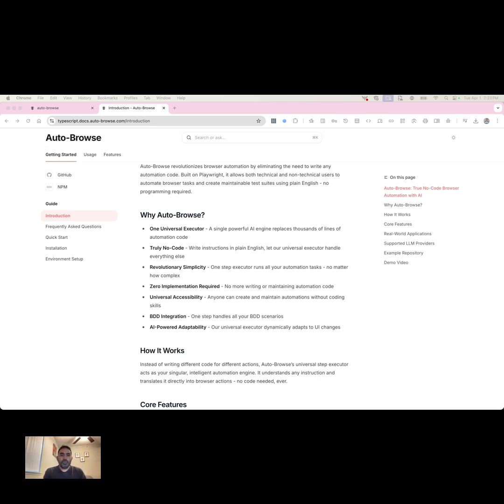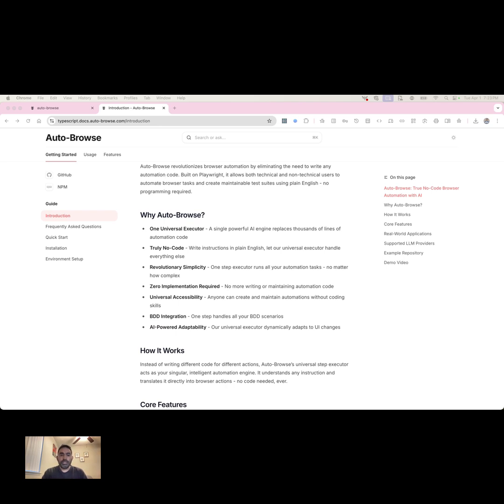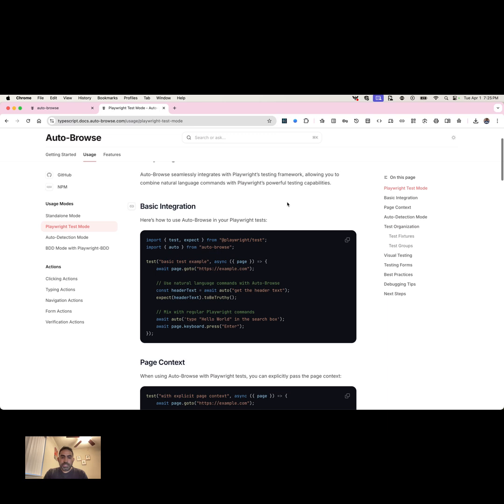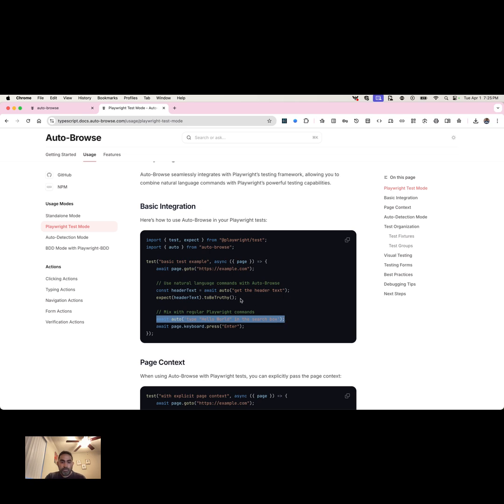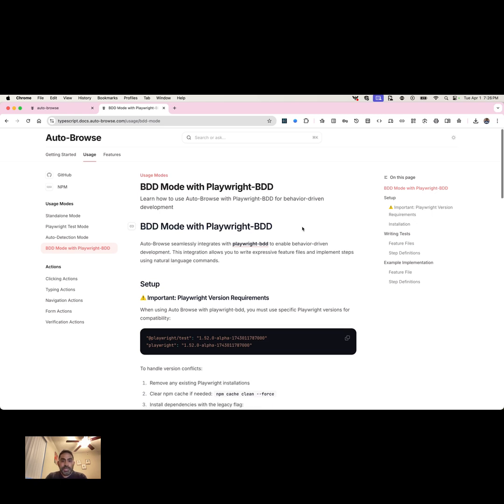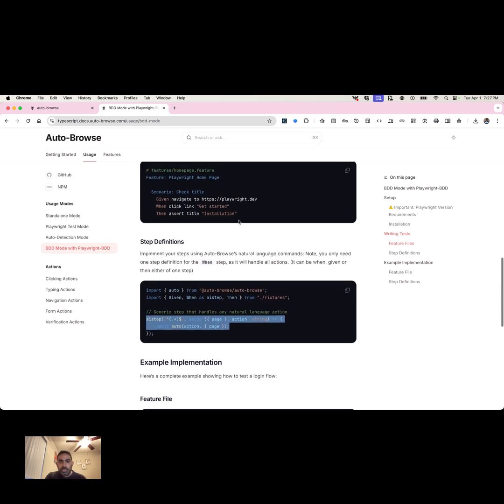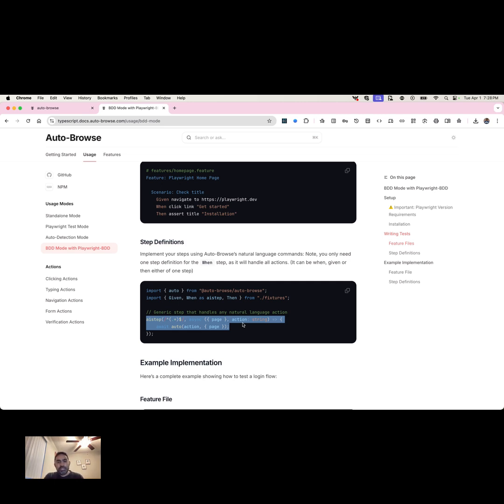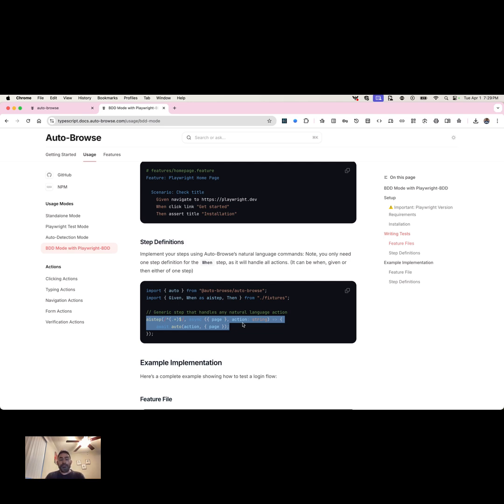Zero Code Test Automation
Auto-Browse revolutionizes browser automation by eliminating the need to write any automation code. Built on Playwright, it allows both technical and non-technical users to automate browser tasks and create maintainable test suites using plain English - no programming required.